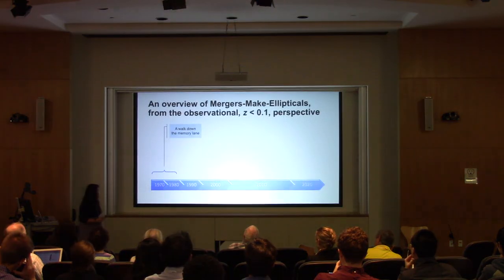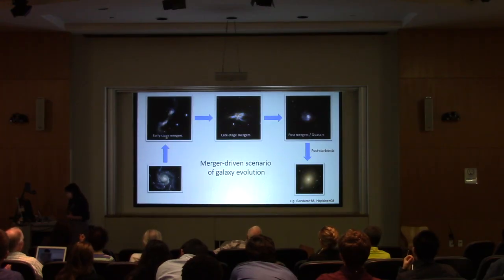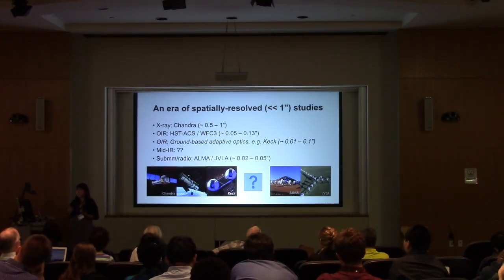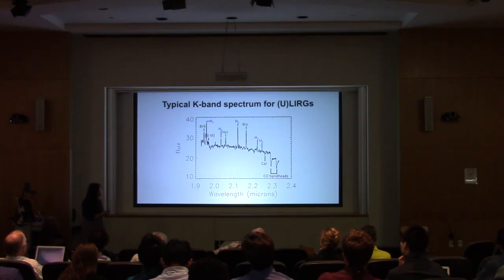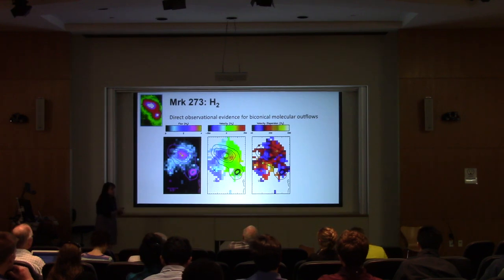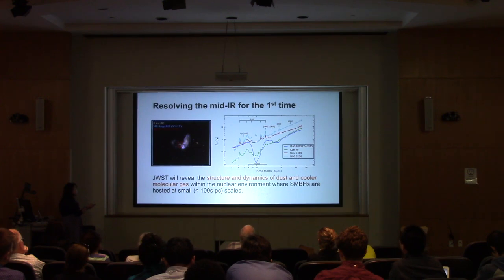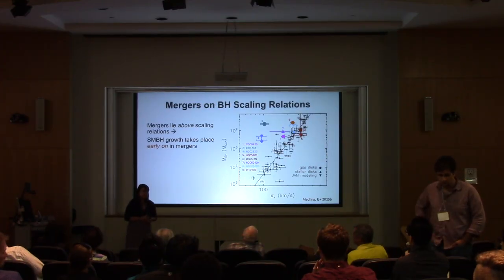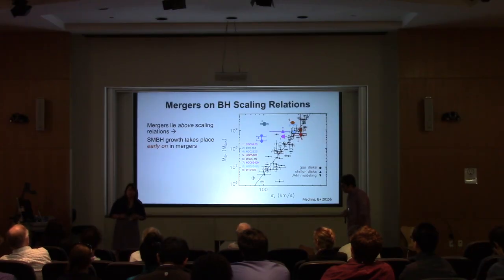BashFest 2017 - Vivian U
"Galactic Collisions: The Growth and Merger of Supermassive Black Holes"